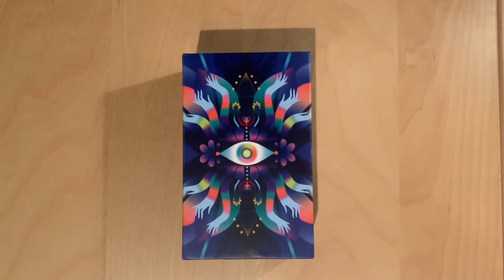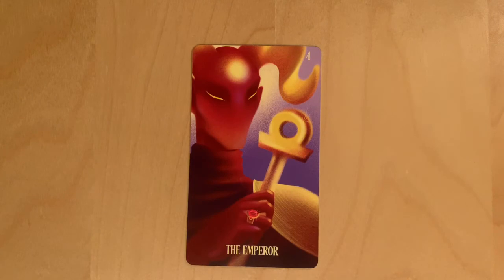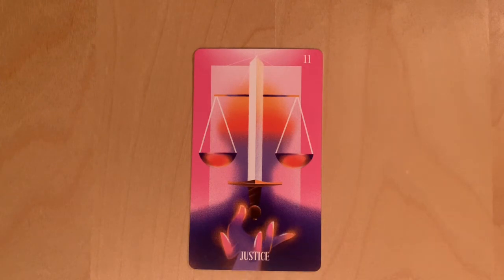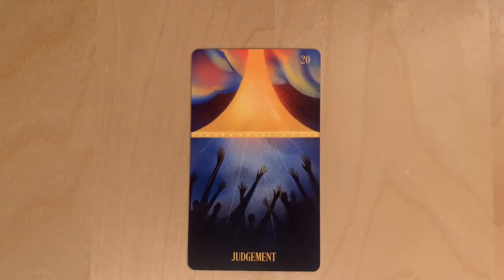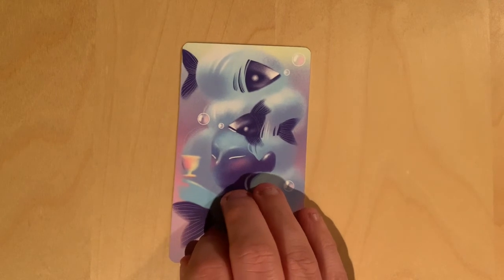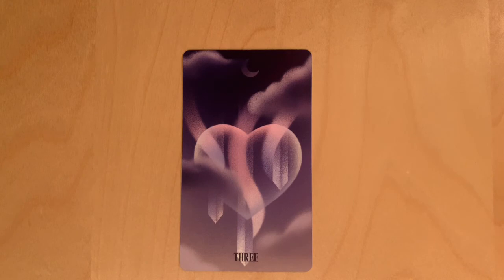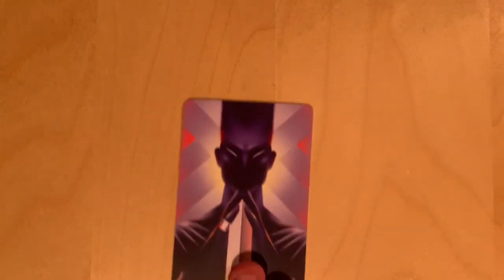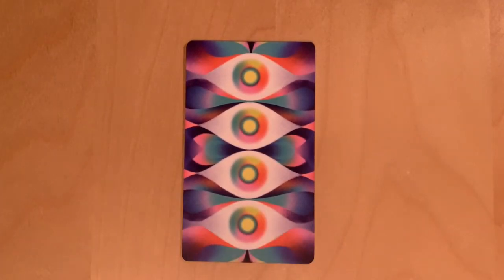Dream Vision Tarot Walkthrough